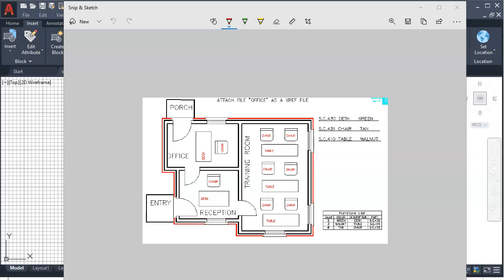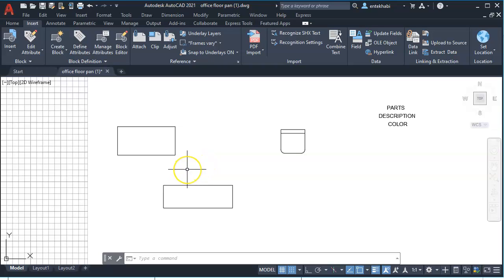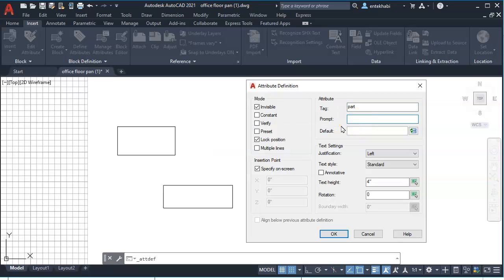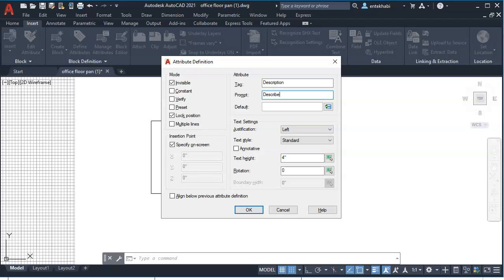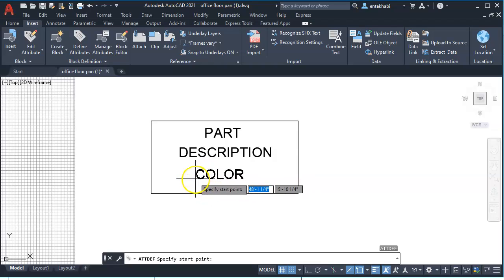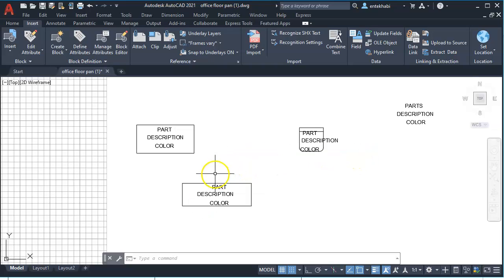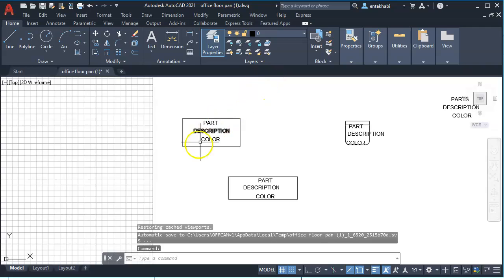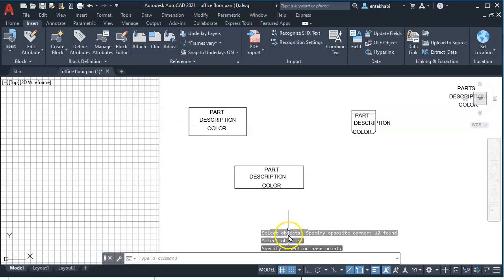Block with Attributes in AutoCAD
It is used for the classroom illustration on how to create a simple block and add attributes